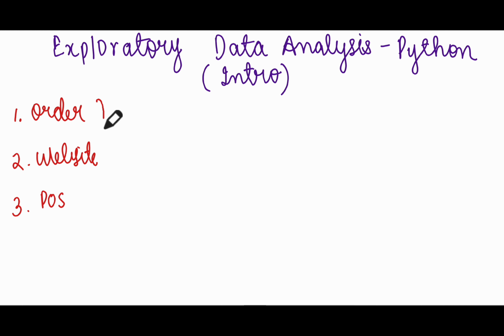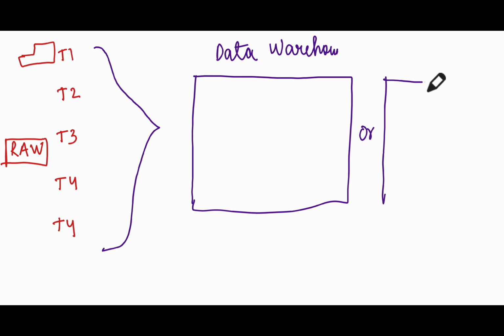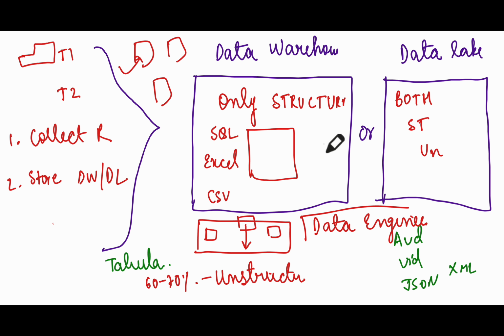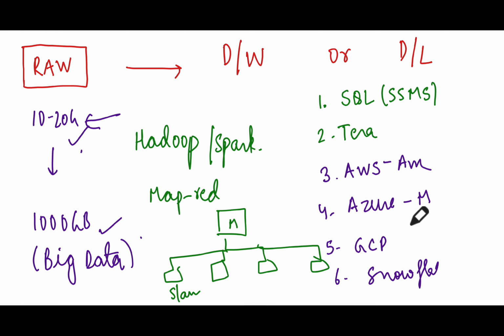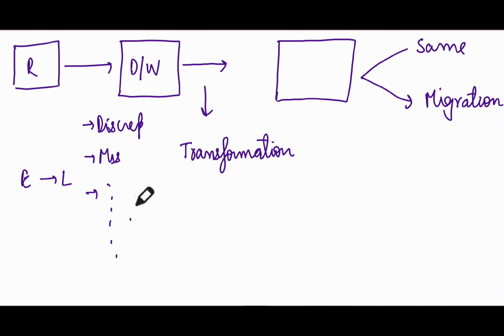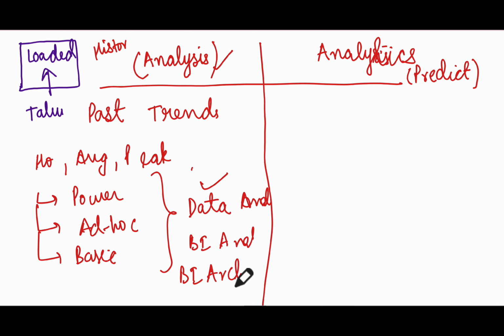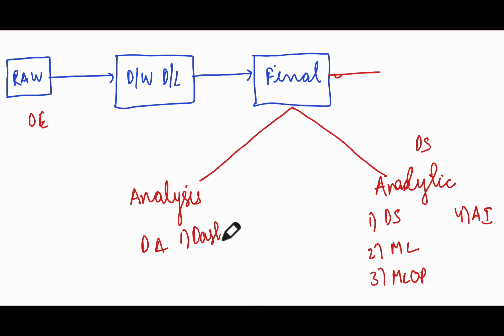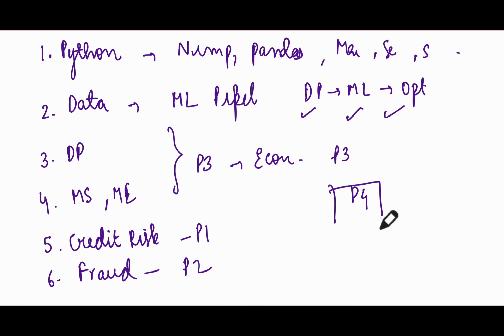𝐂𝐥𝐚𝐬𝐬 𝟏: 𝐄𝐱𝐩𝐥𝐨𝐫𝐢𝐧𝐠 𝐃𝐚𝐭𝐚 𝐑𝐨𝐥𝐞𝐬 𝐚𝐧𝐝 𝐂𝐨𝐮𝐫𝐬𝐞 𝐈𝐧𝐭𝐫𝐨𝐝𝐮𝐜𝐭𝐢𝐨𝐧 | 𝐏𝐲𝐭𝐡𝐨𝐧 𝐄𝐃𝐀 𝐅𝐮𝐥𝐥 𝐂𝐨𝐮𝐫𝐬𝐞 | 𝐃𝐚𝐭𝐚 𝐀𝐧𝐚𝐥𝐲𝐬𝐢𝐬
𝐖𝐞𝐥𝐜𝐨𝐦𝐞 𝐭𝐨 𝐭𝐡𝐞 𝐟𝐢𝐫𝐬𝐭 𝐜𝐥𝐚𝐬𝐬 𝐨𝐟 𝐨𝐮𝐫 𝐜𝐨𝐦𝐩𝐫𝐞𝐡𝐞𝐧𝐬𝐢𝐯𝐞 𝐏𝐲𝐭𝐡𝐨𝐧 𝐄𝐱𝐩𝐥𝐨𝐫𝐚𝐭𝐨𝐫𝐲 𝐃𝐚𝐭𝐚 𝐀𝐧𝐚𝐥𝐲𝐬𝐢𝐬 (𝐄𝐃𝐀) 𝐜𝐨𝐮𝐫𝐬𝐞! 🎓

In this video, we’ll introduce you to the exciting world of data analysis and break down the various data roles such as Data Scientist, Data Analyst, and Data Engineer. Learn how each role plays a crucial part in data-driven decision-making and understand where you fit in the data ecosystem.

🔍 𝐖𝐡𝐚𝐭 𝐘𝐨𝐮'𝐥𝐥 𝐋𝐞𝐚𝐫𝐧:

1. Introduction to Python for EDA
2. Key differences between Data Scientist, Data Analyst, and Data Engineer roles
3. Course overview and what to expect in upcoming classes

This course is perfect for beginners in data science and analytics, as well as those looking to deepen their understanding of data roles. By the end of this class, you’ll have a solid foundation to build upon as you progress through the full Python EDA course.